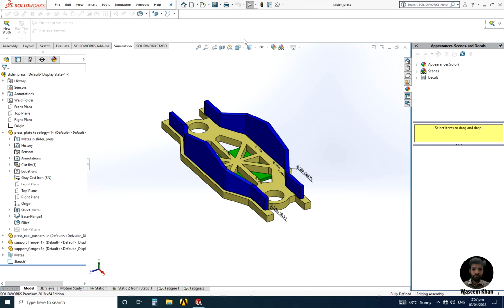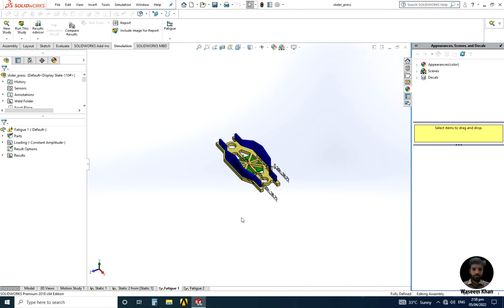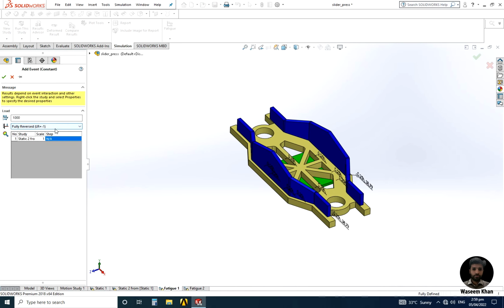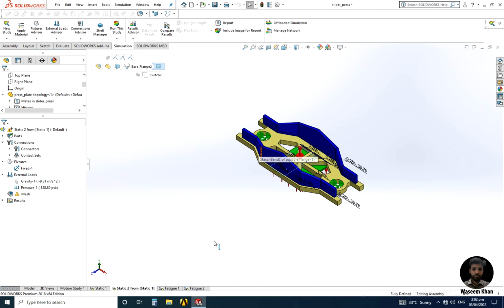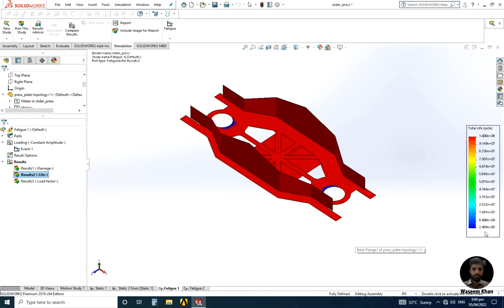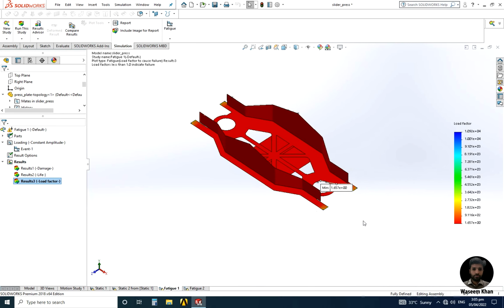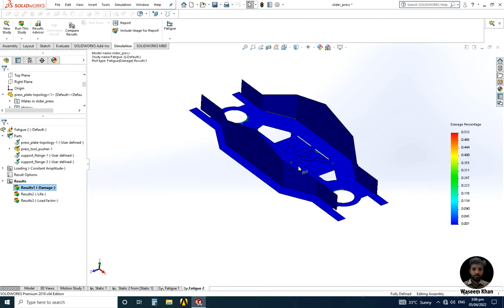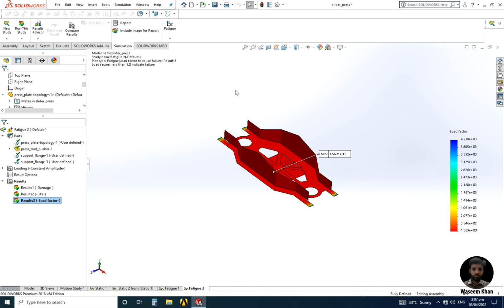Design and Simulation of Press Arm Assembly Part 04 | Solidworks advanced tutorial 2018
In this last video tutorial of Press arm assembly, I did the Fatigue analysis of the press arm assembly. The two loading types (Force and Pressure) has been compared in the fatigue data analysis and results are found to be almost same.